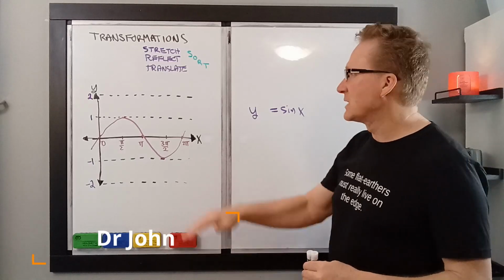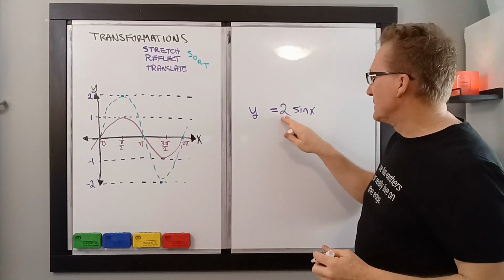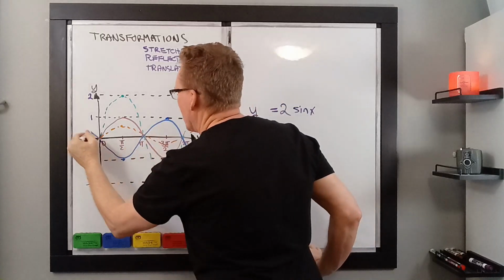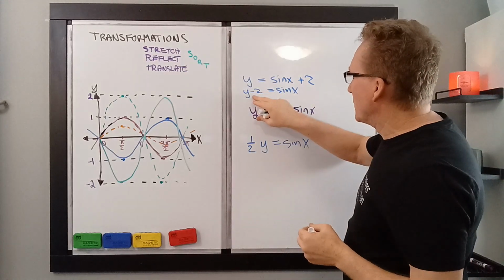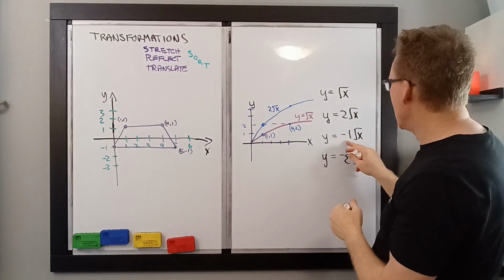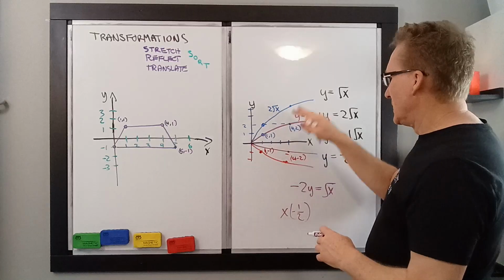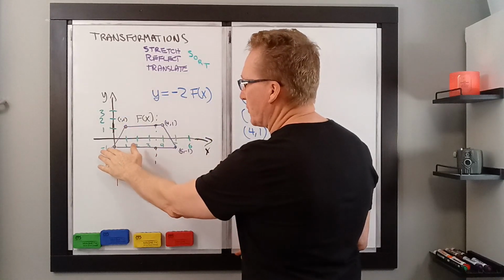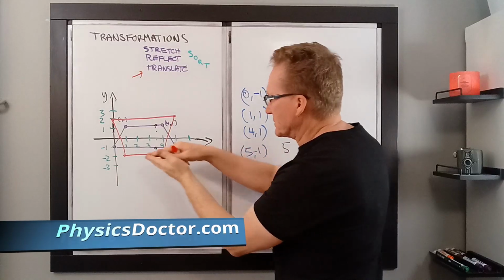Vertical stretches and reflections over x axis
After reviewing the word “translation”, and showing several vertical and horizontal translation (that do not change the shape of the function), we look at stretches and reflections, which may change the shape of the function, even while leaving it recognizable.

We start off by showing how a stretch and a squeeze are the same thing and explain why we call both of them stretches. (We want to keep our SRT simple without adding more letters.) Then we examine a reflection in (or through) the x axis. This is really simply a negative stretch. We demonstrate this for y = ½ sin (x), and y = - sin (x).

As application, we look at 2 different examples of various vertical stretches. One is a trapezoid, and the other is y = root x. The root x is done visually but the trapezoid is transformed by y = -2 (F(x)) by using key points and calculating the new location of those.

Of course, the trapezoid is not a real function because it does not pass the vertical line test. You could also understand a function by looking at independent and dependent variable. Y must rely on x alone.